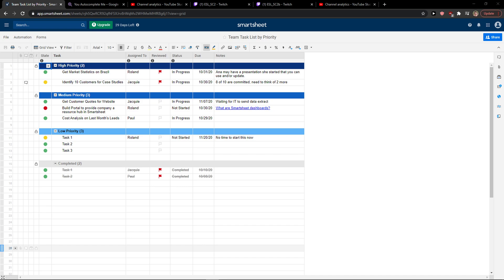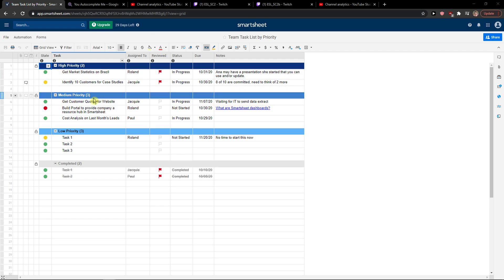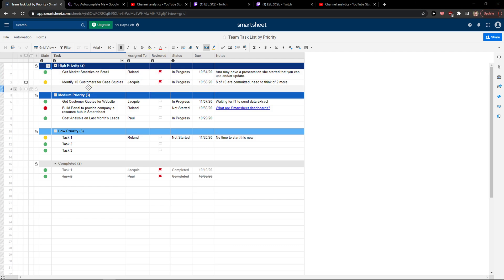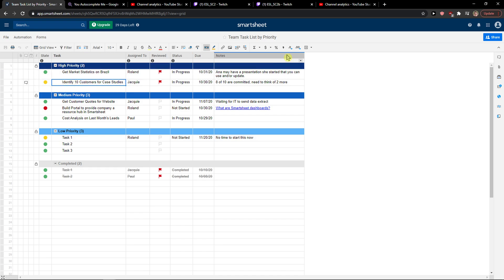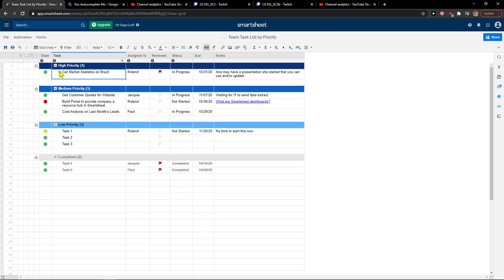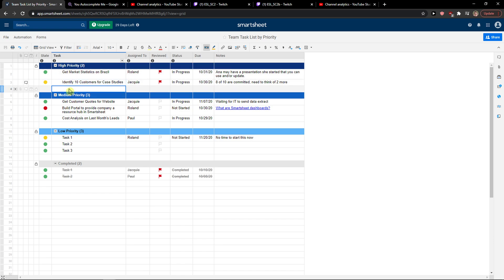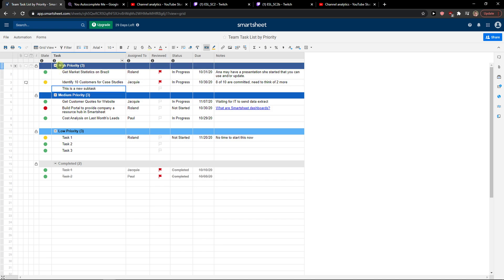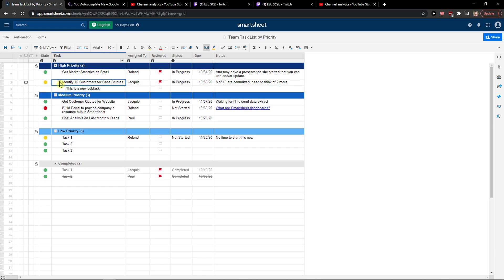How To Add Subtask In Smartsheet